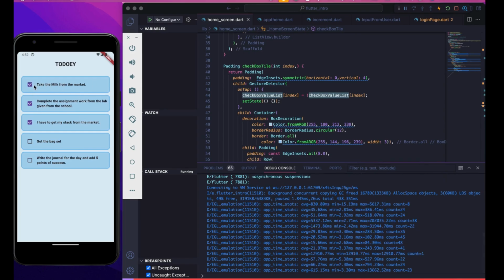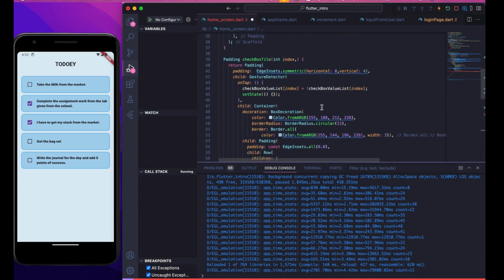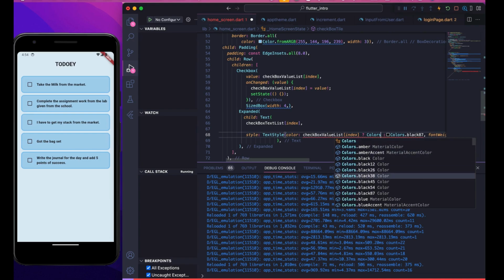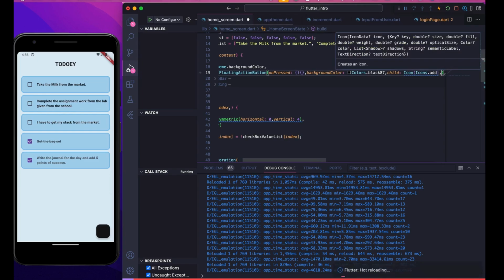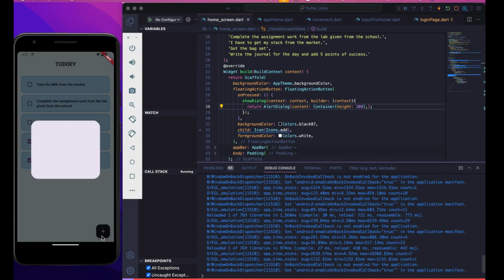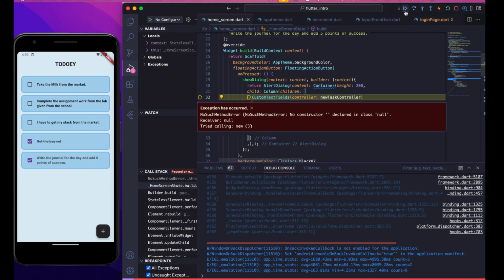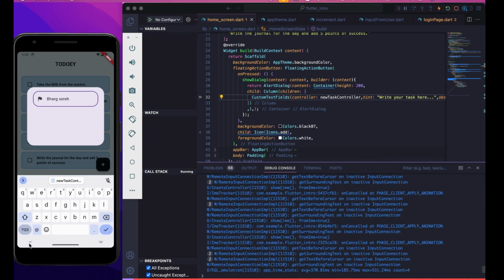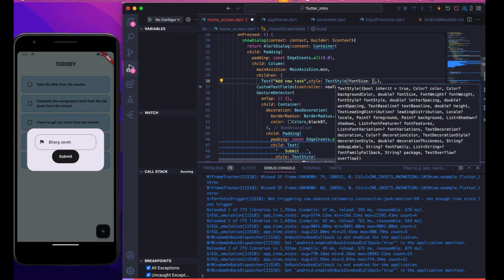Flutter Masterclass : Completing the TODO App - Adding Dates system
Adding a dates system to your TODO app in Flutter significantly enhances its functionality, providing users with an efficient way to manage and track task deadlines. This feature includes the implementation of date pickers, allowing users to easily select due dates when creating or editing tasks. Flutter's showDatePicker function can be utilized to create a smooth and intuitive date selection experience. Once dates are assigned, they can be prominently displayed within the task list, helping users quickly identify upcoming deadlines and prioritize their tasks accordingly.

In addition to displaying dates, the app can support sorting and filtering tasks based on their due dates. This allows users to organize their tasks by urgency, making it easier to focus on immediate priorities. Integrating notifications and reminders can further enhance this system by alerting users of upcoming or overdue tasks, thereby improving productivity and ensuring that important deadlines are not missed.

Moreover, this dates system can be extended with features such as recurring tasks, which automatically set new dates based on a specified interval. By incorporating a dates system, the TODO app becomes a comprehensive task management tool, helping users stay organized, meet deadlines efficiently, and ultimately achieve their goals more effectively.